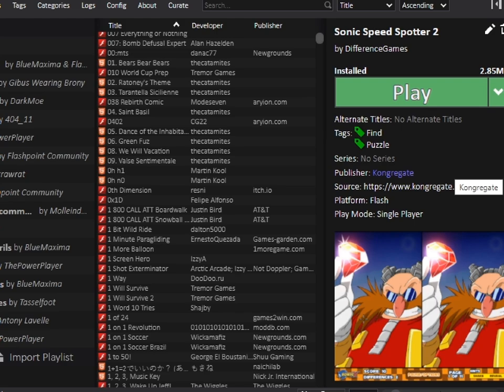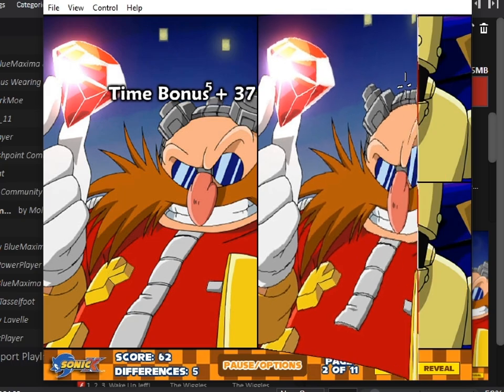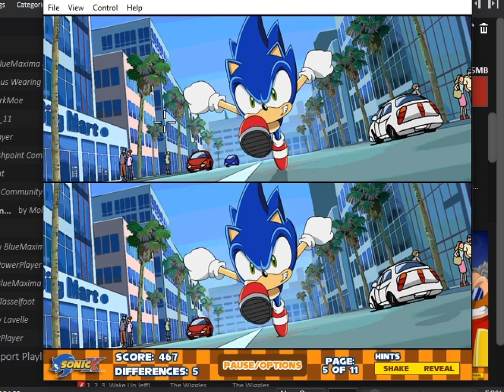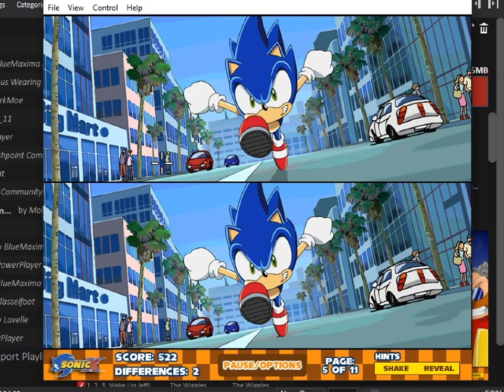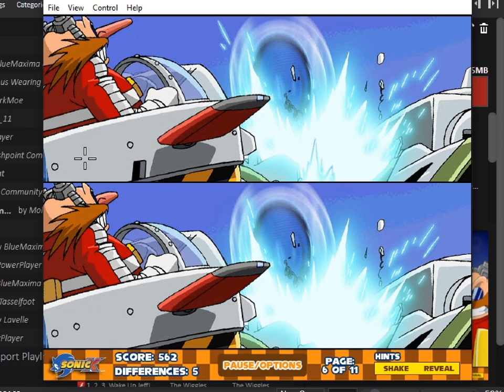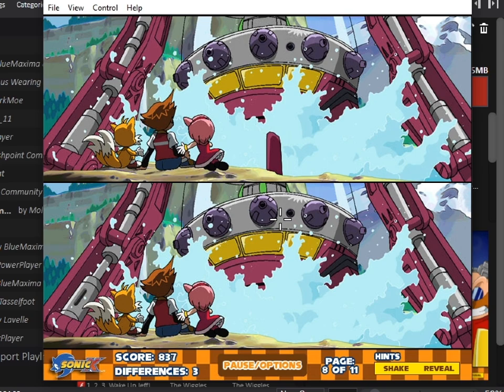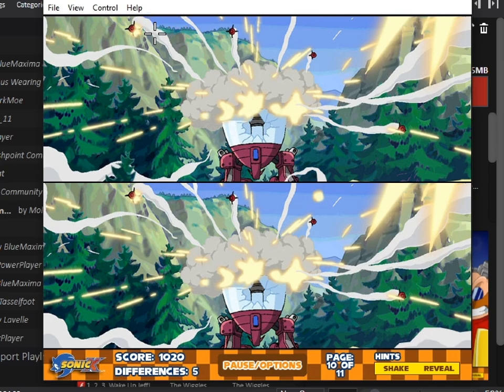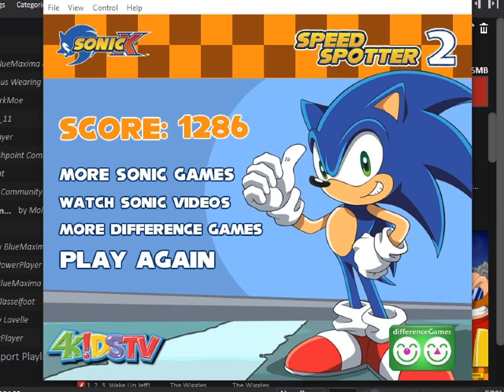Sonic X Speed Spotter 2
released in 2010, technically after the next game I'll be playing

I still got two or three flash sanic for future intermissions don't worry!!